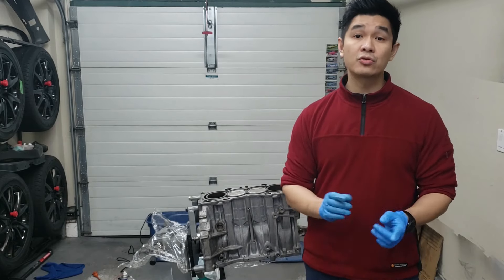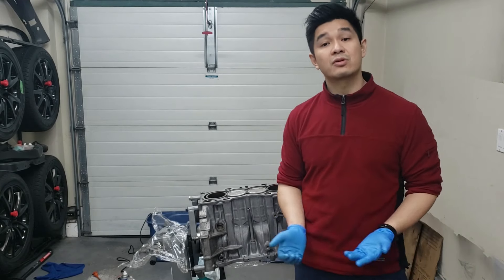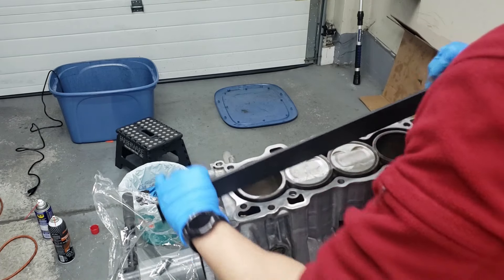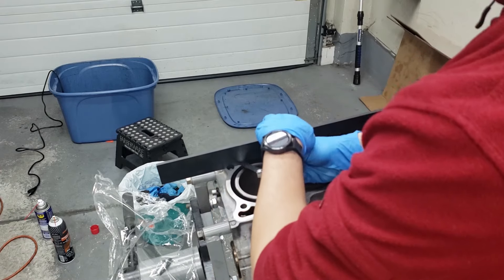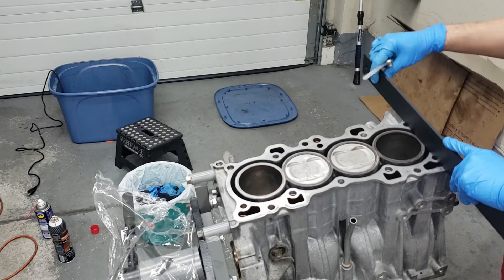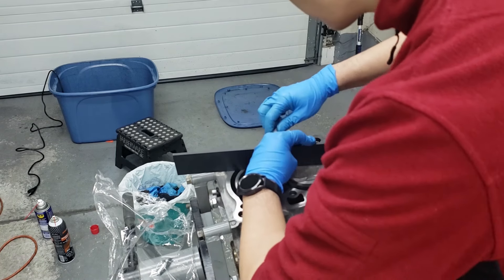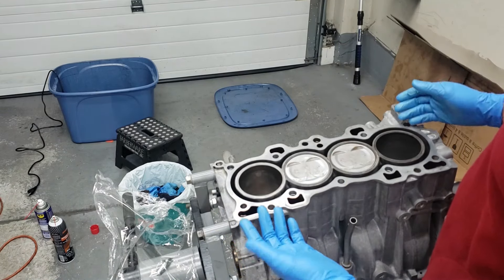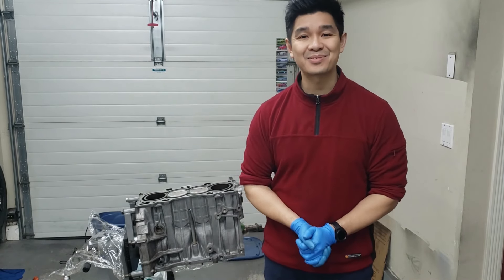|| HONDA EF9/ED7 CIVIC & CRX || ✅B18B1 Engine Block Warpage Check✅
This video covers:
▶ How to check B18B1 engine block for warpage

In this video, I go through steps on how to check a B18B1 engine block for warpage.